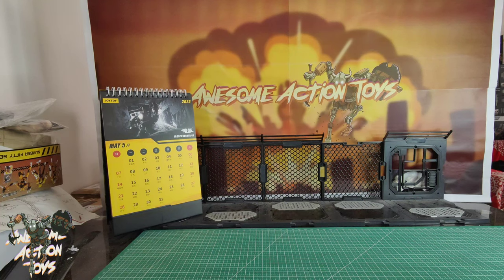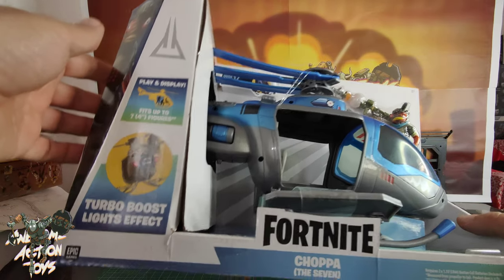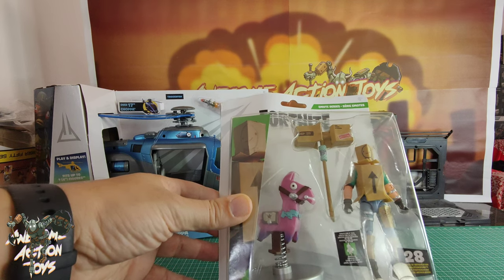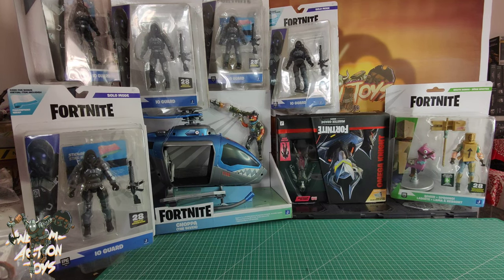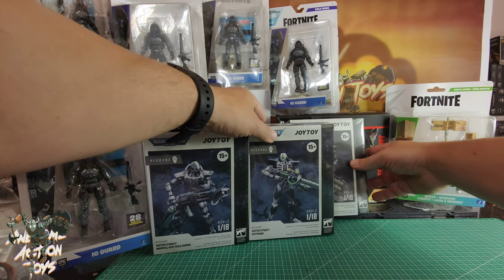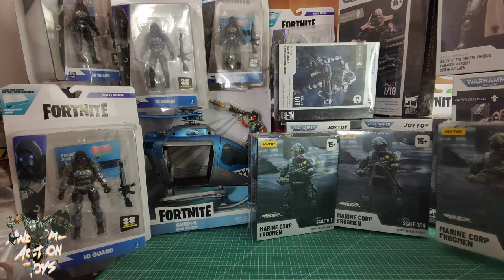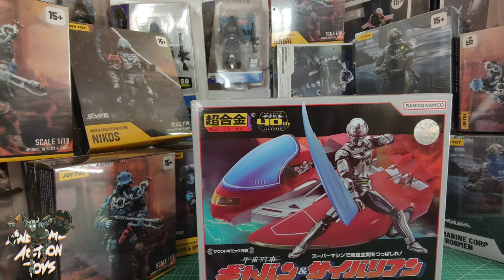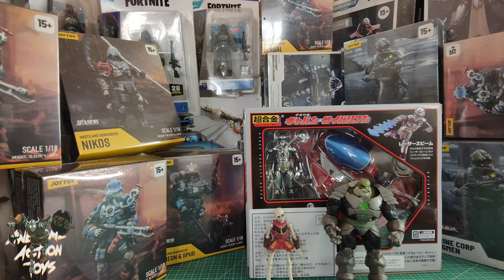China Toy Haul! Look what was waiting for me when I came home - Fortnite, Joytoy, Bandai Namco, etc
So many awesome 1:18 scale action figures in this toy haul it's hard to contain my excitment. I love coming back from holiday to find parcels of toys waiting for me!

Timestamps
00:00 intro
01:07 Fortnite
04:29 Joytoy Warhammer 40k
06:49 Joytoy Military figures
07:19 Joytoy Battle for the Stars
08:28 Bandai Namco
09:18 loose figures